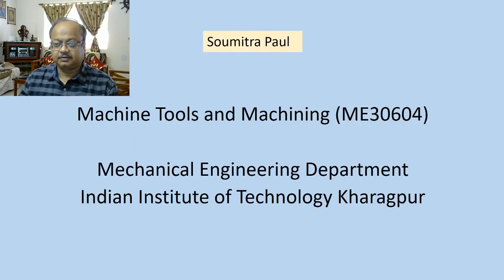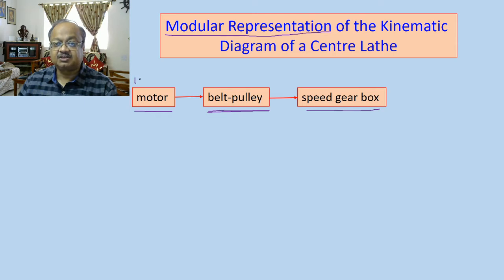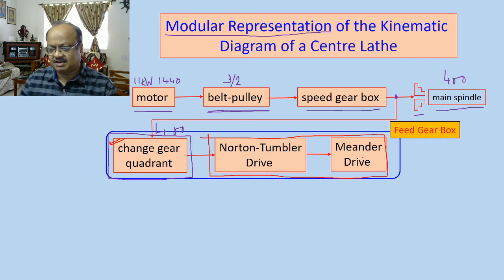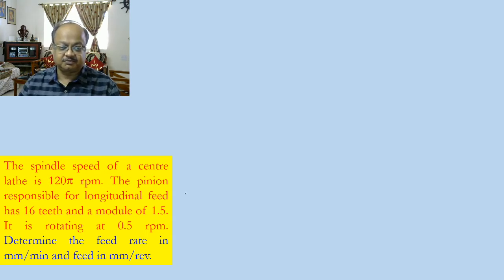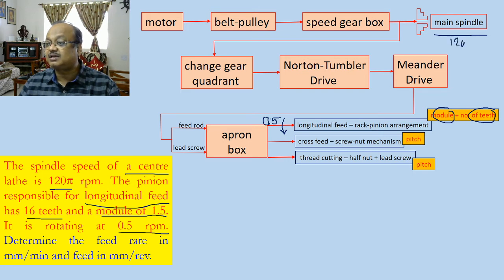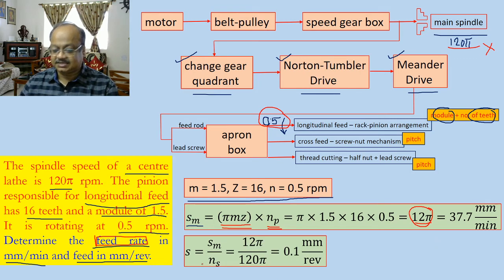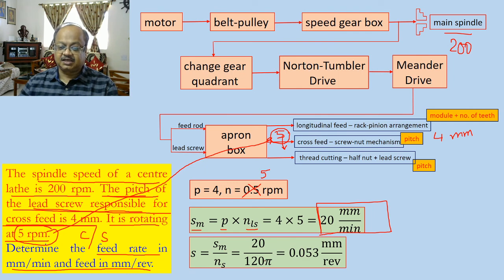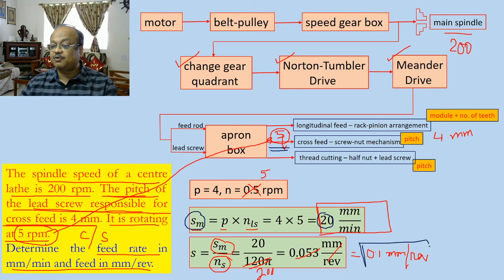Module-2: Centre Lathe - Numerical Problem on Kinematics of Centre Lathe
This is part of Module 2 on Centre Lathe. This video analyses kinematic features of a centre lathe using two numerical examples The video lecture is a part of the lecture series of the course Machine Tools and Machining taught by Nilanjan Das Chakladar, Sankha Deb, Soumitra Paul and Partha Pratim Bandyopadhyay.

Learners are expected to devote 25 minutes on this lecture with writing notes.